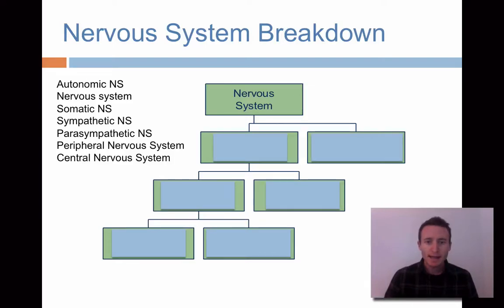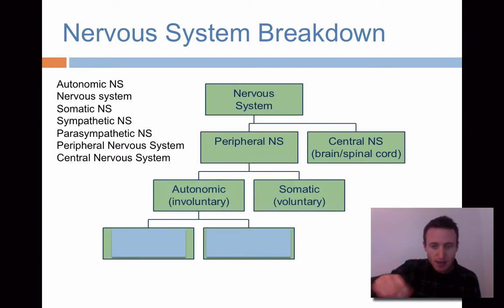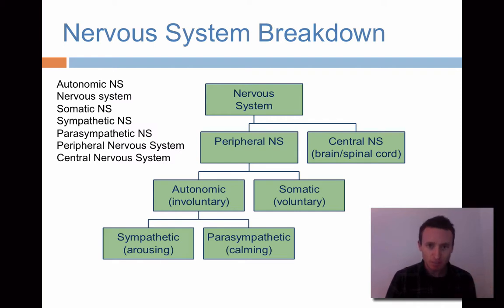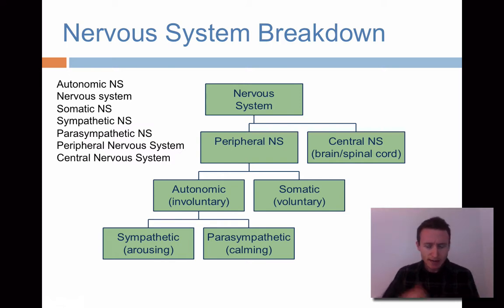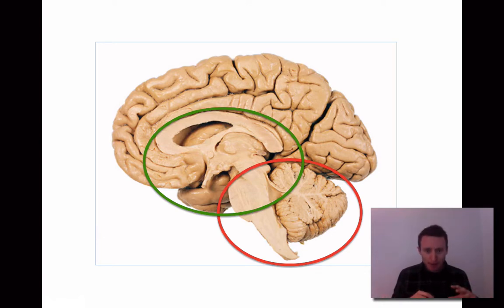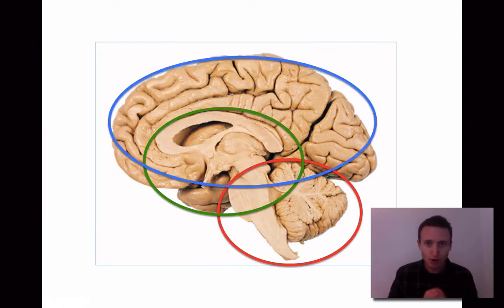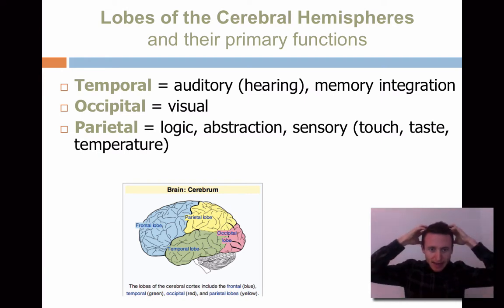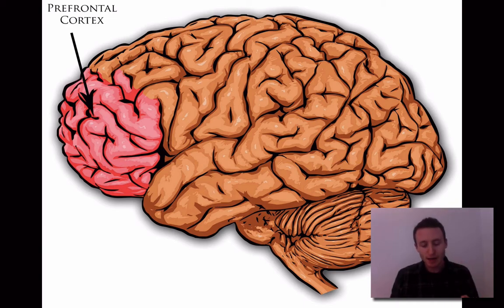Divisions of the Nervous System and the Brain